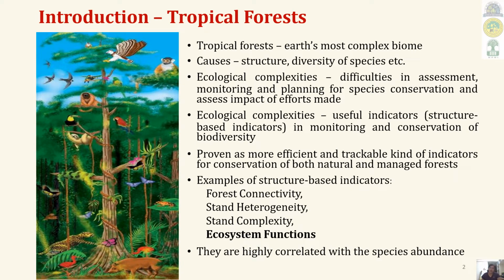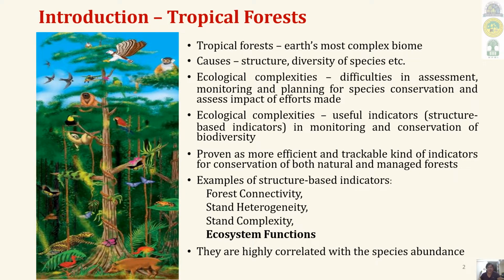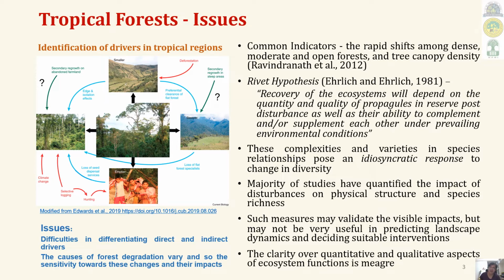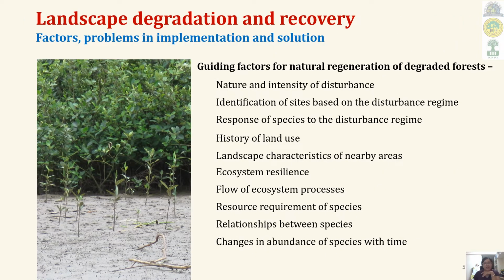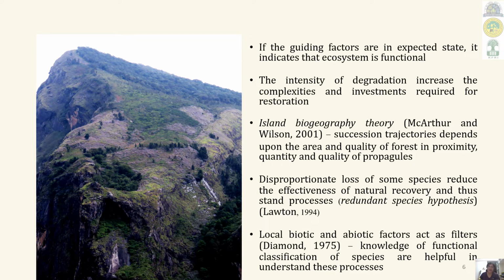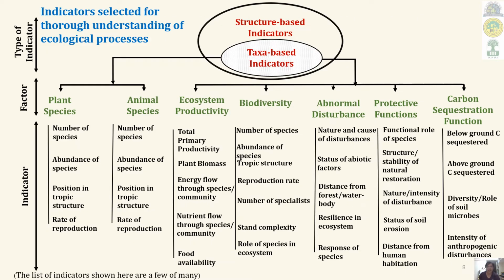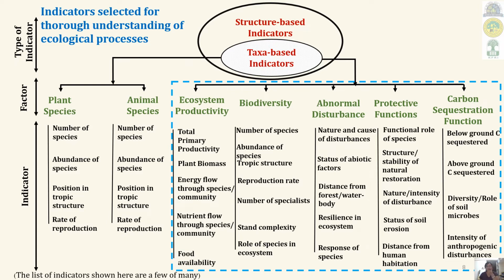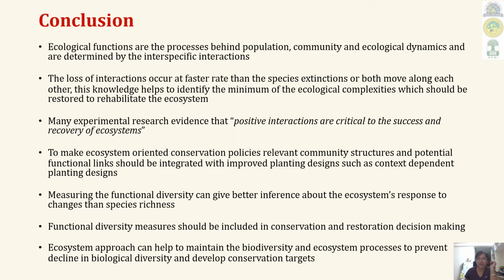Integrating Functional Ecology for Management of Forested Landscapes | Bharati Patel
Forest degradation due to numerous environmental and anthropogenic factors has diffused effects on the ecosystem structure and functions, often making it challenging to identify the major causes and solutions. In tropical regions like India, the realization of forest degradation takes a long time and requires multiple indicators to generate sufficient evidence. Degradation leads to the loss of species and habitats, making the targeted recovery challenging. Although natural restoration is known to be effective in some situations, the quantity and quality of remnant forests decide the recovery trajectories. Most studies have quantified the impact of disturbances on the physical structure and species richness, but clarity over qualitative and quantitative aspects of ecological functions is missing. The concept – of “enhanced species richness improves ecosystem functions” may not be generalized to all ecosystems and ecosystem functions. Mutualistic networks have emerged to investigate the effects of habitat modifications and loss of biological diversity and prescribe management and conservation measures. Implementation of this approach depends upon the conservation of mainly the structure-based indicators. The talk provides information on some of the indicators of biodiversity which may be considered for the restoration of degraded landscapes for the effective success of the ongoing efforts.